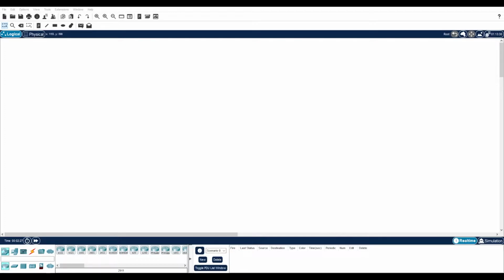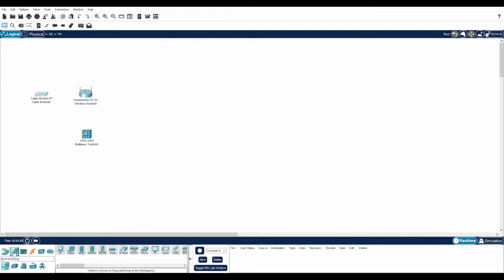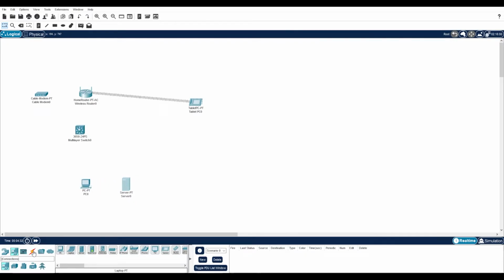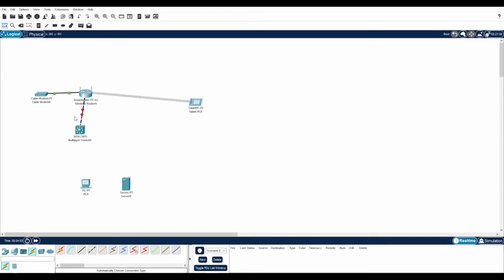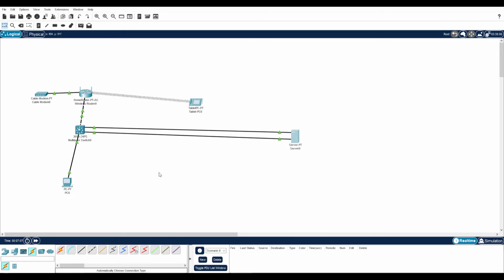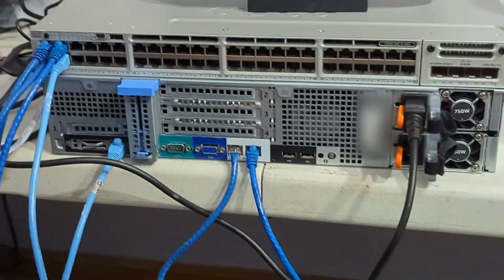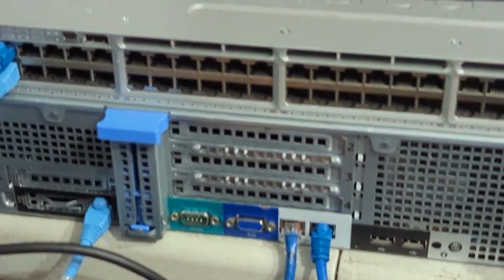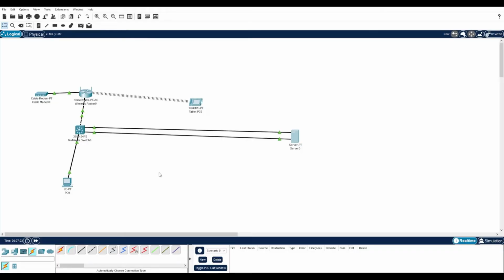The Desk to Datacenter Journey: Episode 1 - Rack and Stack (Cisco 3850 Dell R520)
Today we're starting the desk to datacenter project.  I plan to keep these videos short so everyone can reference them as they see fit.  This is not meant to be an end all guide on how to do things just one way in which I do things in the enterprise environment I work in.

Today we are racking, stacking, powering, and network cabling our Cisco 3850 and our Dell R520 to get ready for configuration and provisioning.  I'll take you every step of the way of taking this from a desk install all the way to a datacenter if there ends up being enough interest.

Don't forget to leave some comments down below and also, let me know what you want our datacenter to be for.

All you need to do is create a free account.